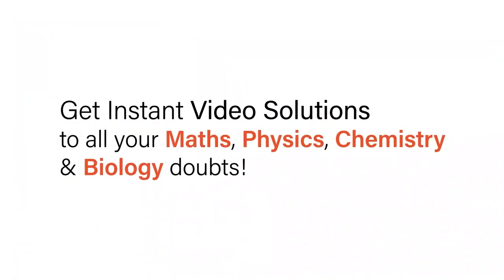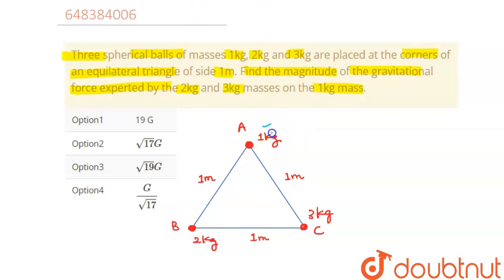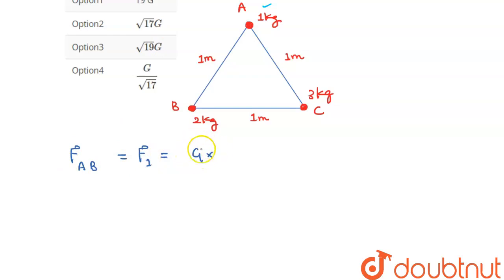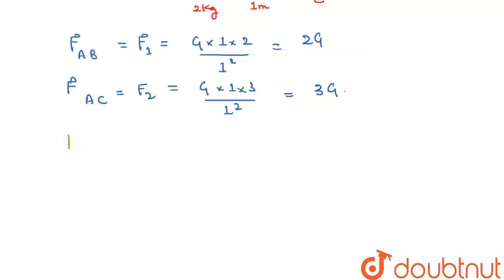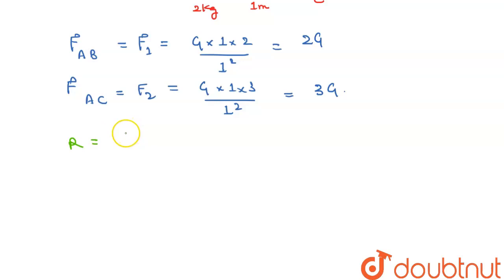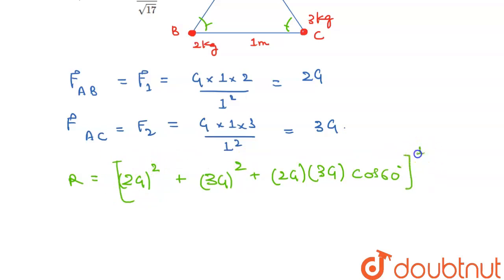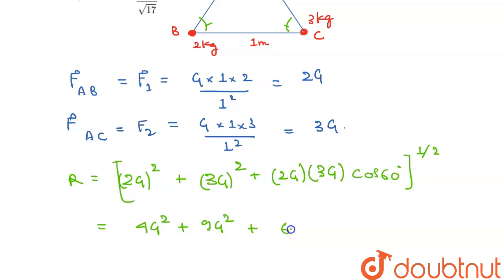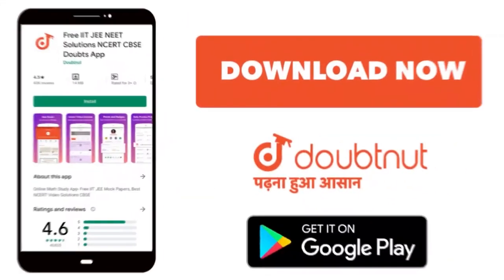Three spherical balls of masses 1kg, 2kg and 3kg are placed at the corners of an equilateral tri...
Three spherical balls of masses 1kg, 2kg and 3kg are placed at the corners of an equilateral triangle of side 1m. Find the magnitude of the gravitational force experted by the 2kg and 3kg masses on the 1kg mass.
Class: 11
Subject: PHYSICS
Chapter: GRAVITATION
Board:IIT JEE

👉 Have Any Query? Ask Us.